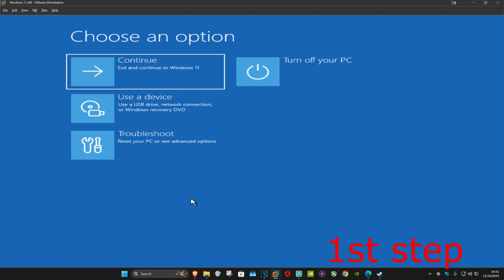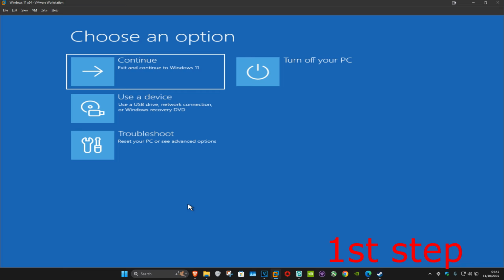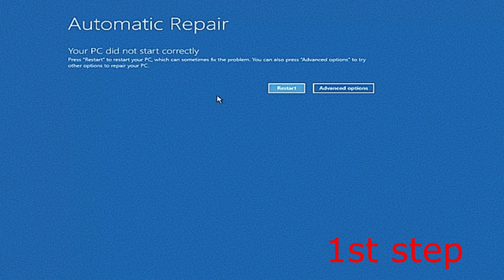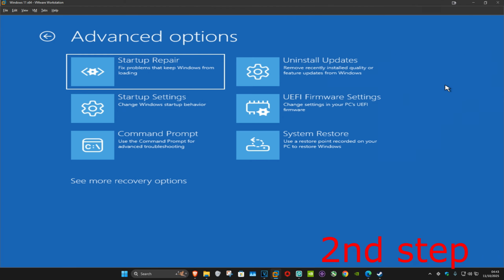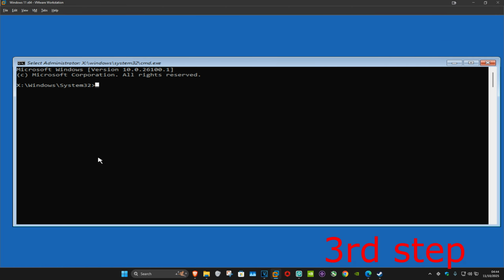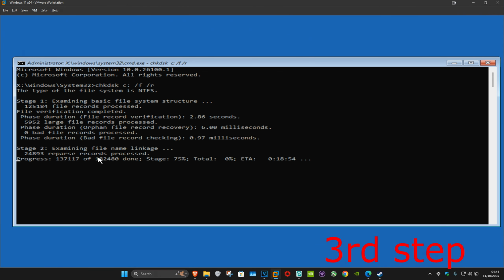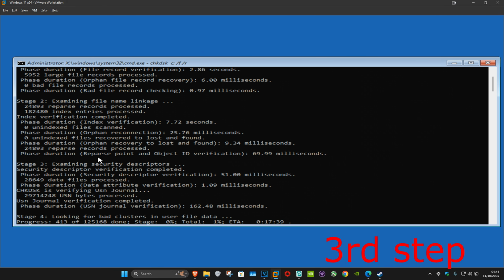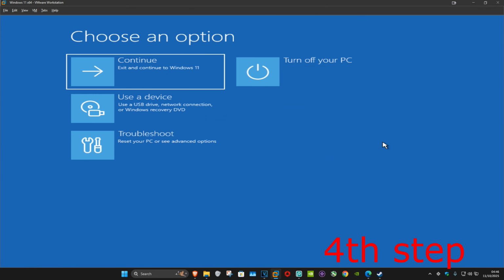How To Fix Blue Screen of Death Stop Error 0x00000024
If you're facing the "Blue Screen of Death" with Stop Error 0x00000024, this typically indicates issues with your file system, hard drive, or corrupted system files. In this tutorial, I'll walk you through the steps to fix the error and get your PC working properly again.

Issues addressed in this tutorial:
blue screen stop error 0x00000024 fix
windows 10 bsod 0x00000024 error
ntfs file system blue screen error fix
windows 11 stop code 0x00000024
how to fix blue screen error 0x00000024